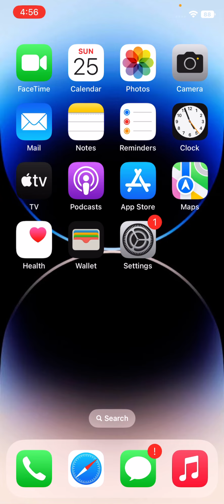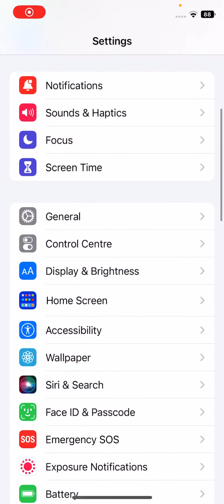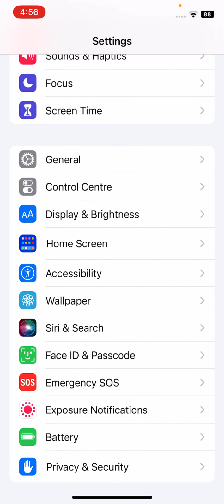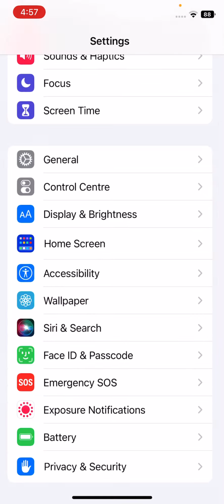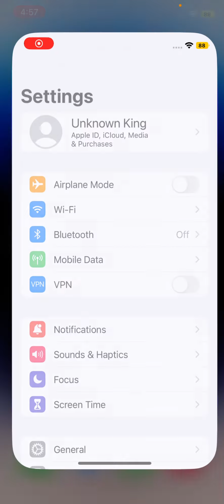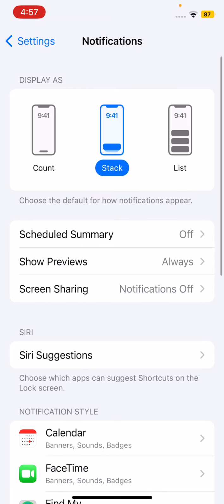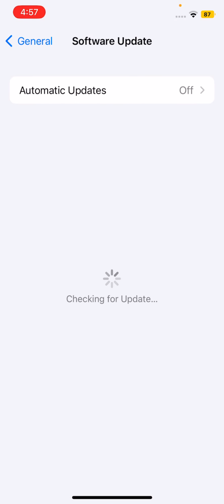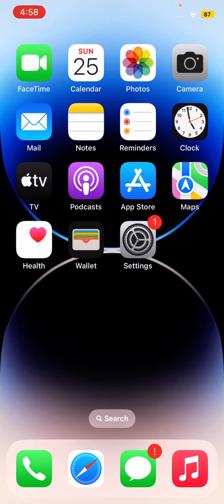How To Fix Delayed Notifications Issue on iPhone iOS 16 Here's The Fix